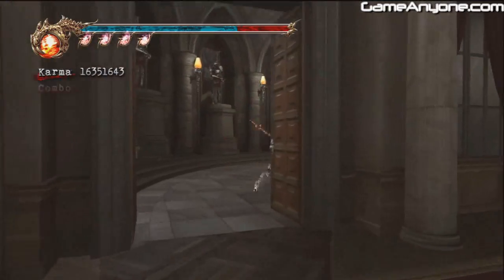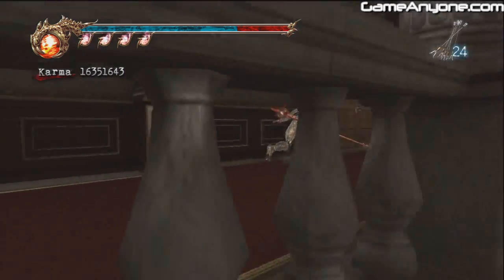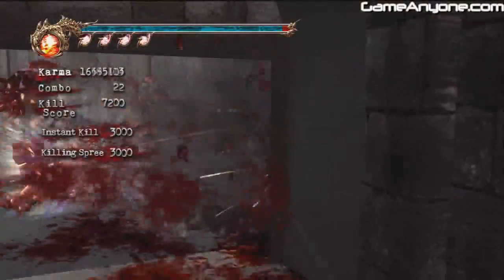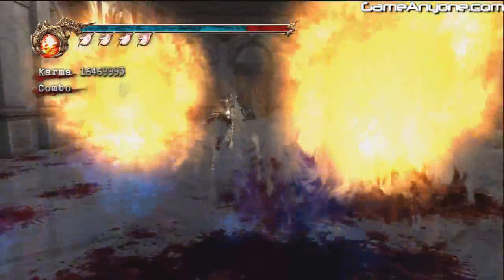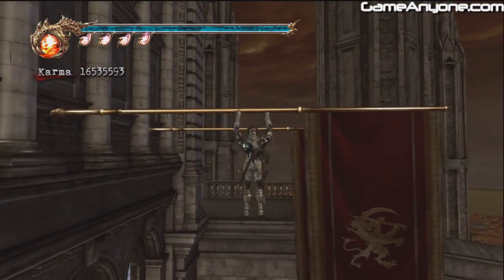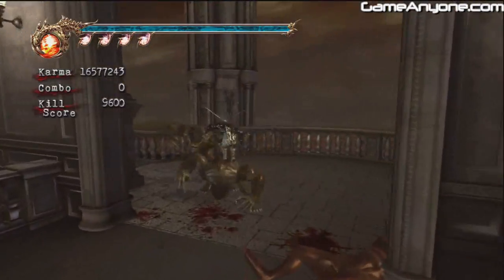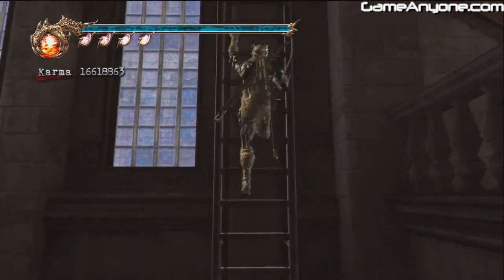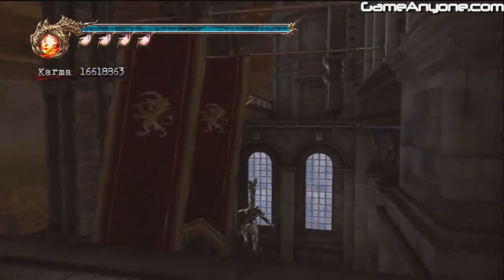Ninja Gaiden 2 [X360][HD] - Chapter 6: Part 6